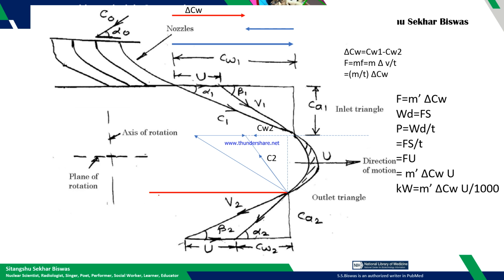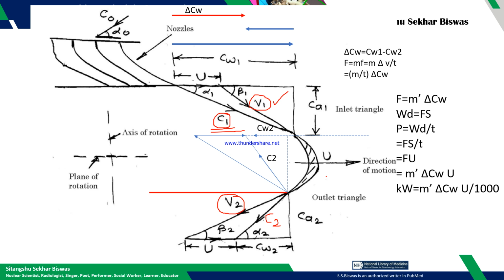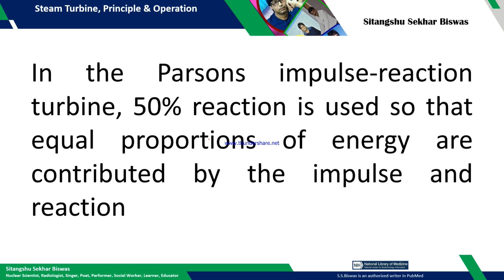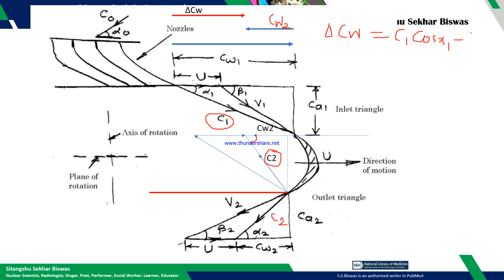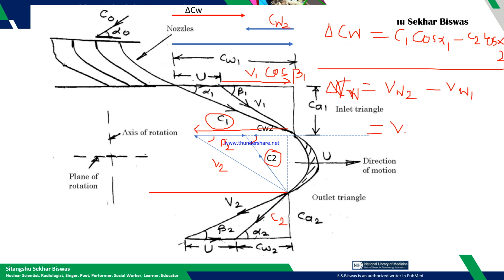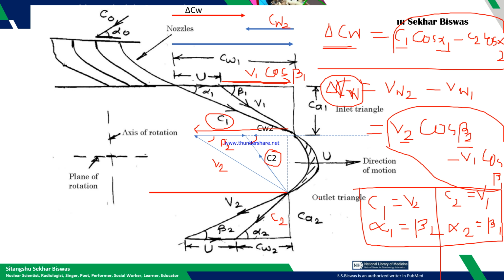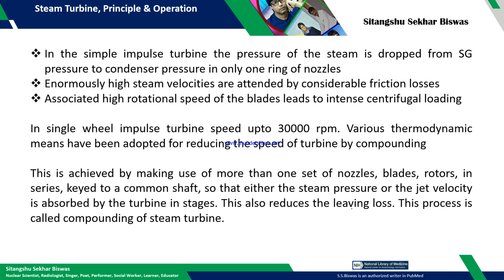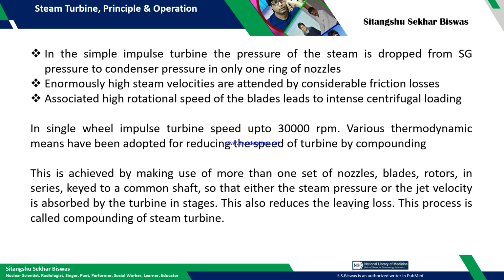L2 :: Need for compounding in turbine & consider impulse and reaction both